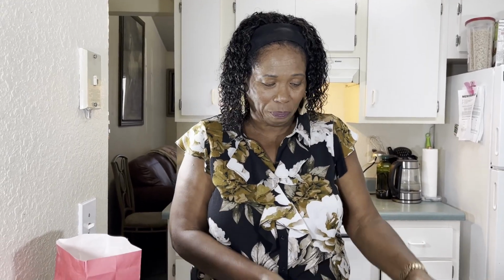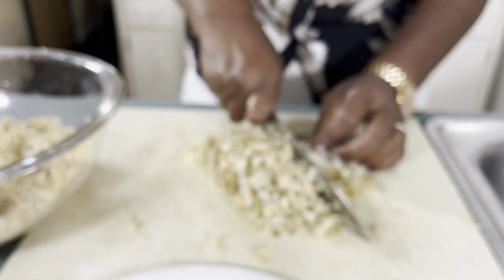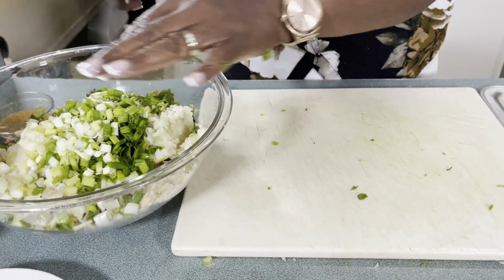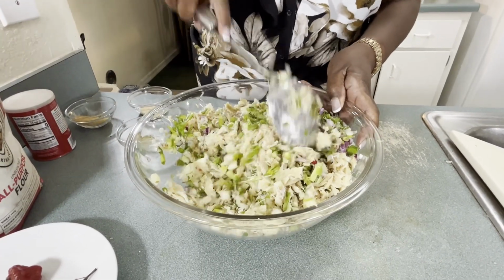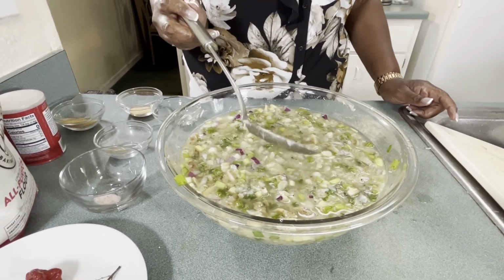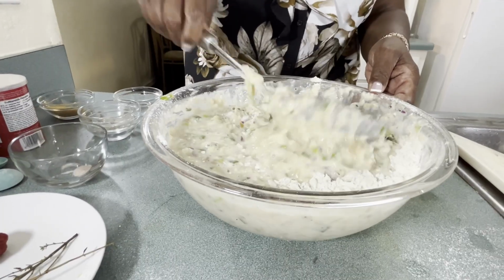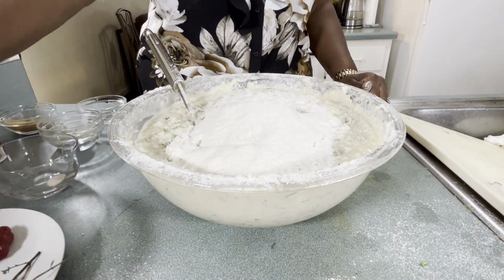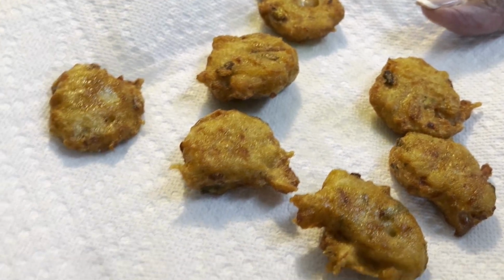Barbados traditional Fshcakes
Barbados Fish Cakes a traditional treat, delicious and easy to make.